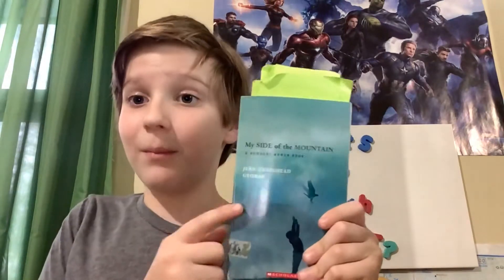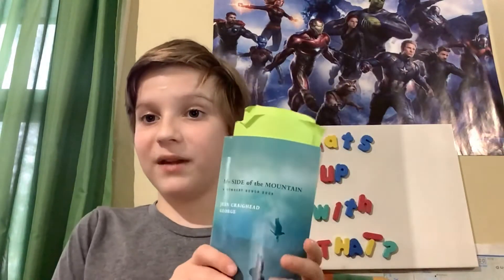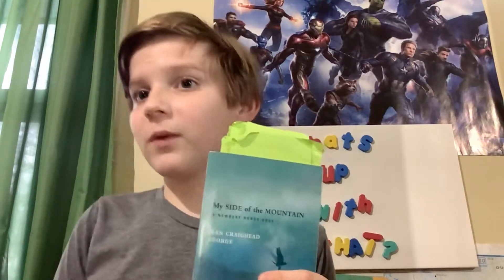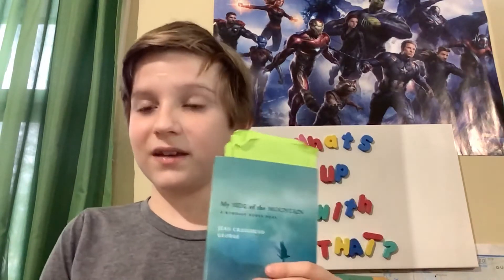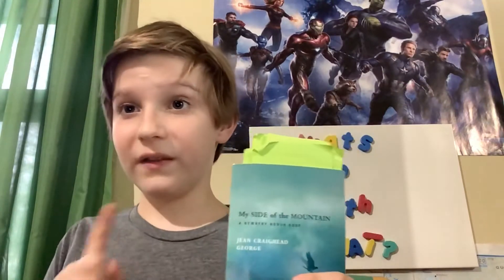MY SIDE OF THE MOUNTAIN Review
My name is Nixon, I’m 10 years old and my channel is called “What’s Up With That?”.  I’m an avid reader, and I love giving book recommendations and book reviews to friends, family, and schoolmates.

What can you expect from my book reviews?

I hope to tell you everything you need to know about a book in 2 minutes.  You’re busy and you have lots of choices of books to read.  You don’t want to waste any time figuring out a good book.  That’s where I come in to help.   I will let you know what’s good, what’s not so good, and what’s rotten.  (However, I don’t plan on reading ANY rotten books, and neither should you!)

What kind of books do I like?

I enjoy a wide variety of books, especially book series.  I have read all the Harry Potter books, all the Charlie Bone books, all the Percy Jackson books, and recently I’ve been reading the James Patterson Middle School books (even though I’m a few years away from being in middle school!).  I also enjoy stand-alone books like Holes, Lunch Money and many others.  I also enjoy some graphic novels like the Amulet series.